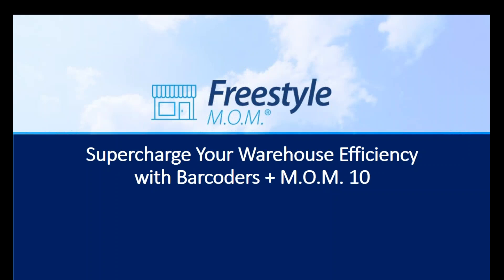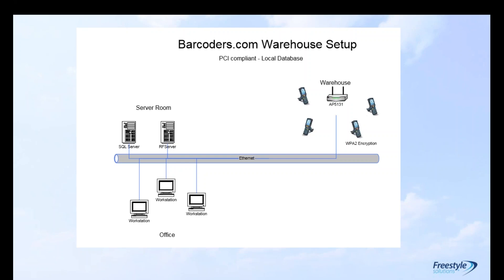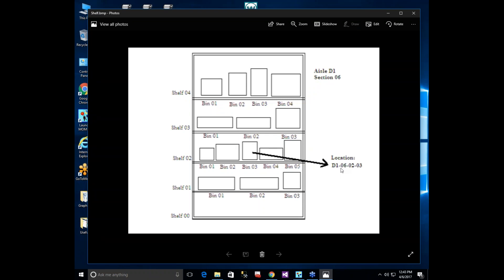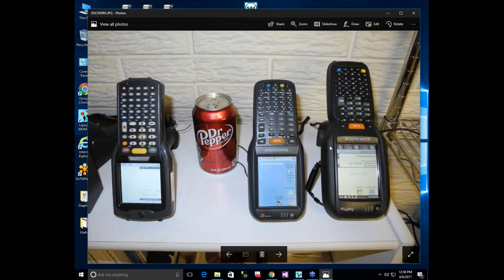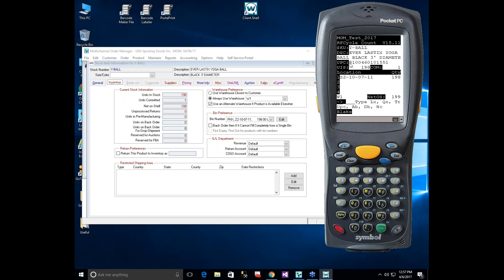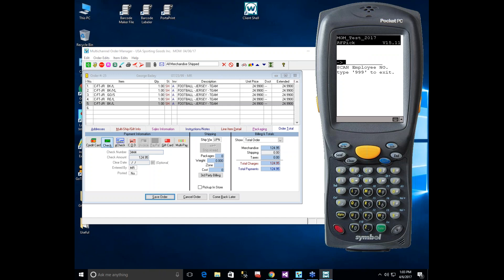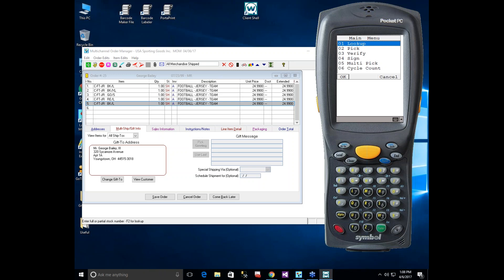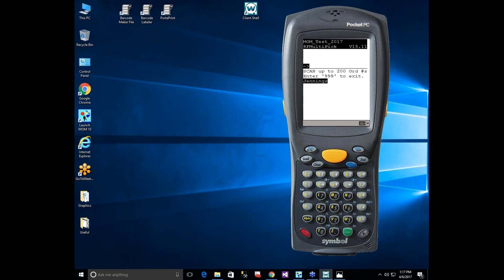Integrate Warehouse Efficiency with Order Management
Join Freestyle Solutions and Barcoders as they explain how a good order management system ties in with a great warehouse management system as well.